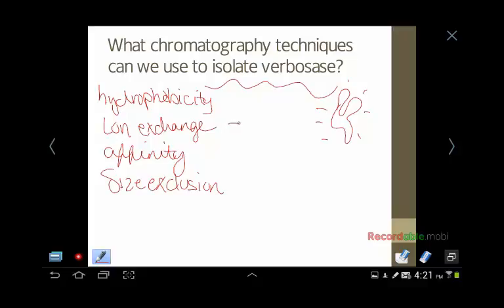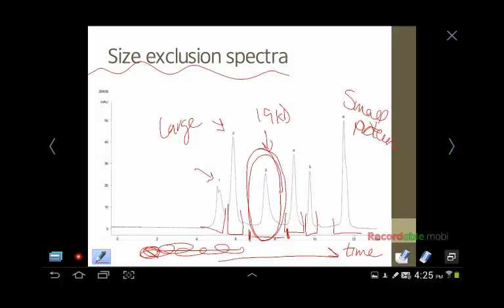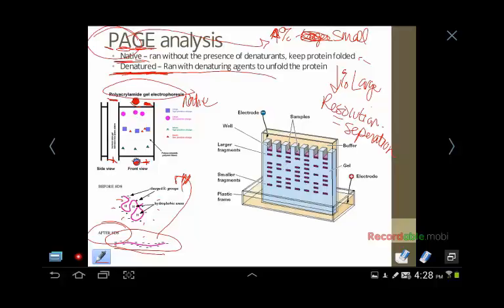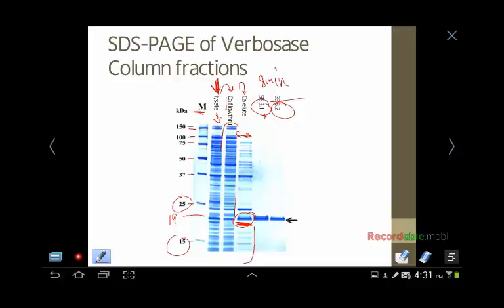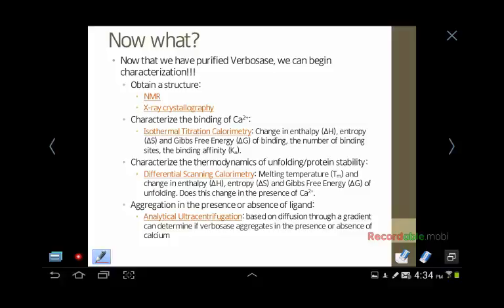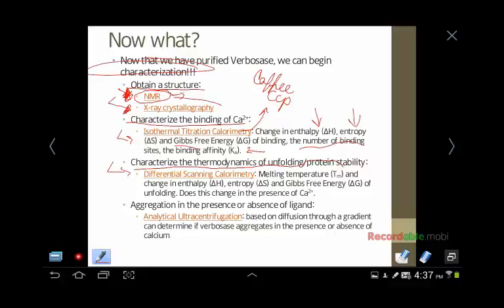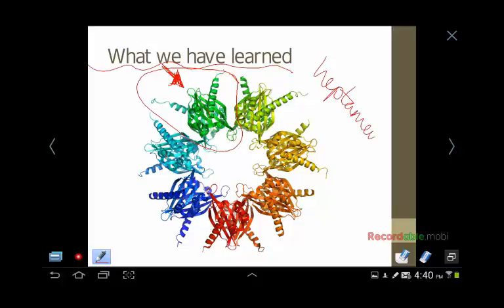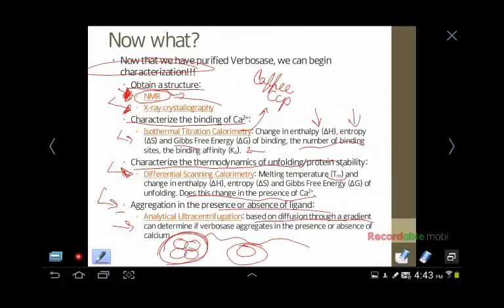CH308 Bioanalytical Techniques Part II v2016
This video explains various techniques for the analysis and characterization of proteins that biochemists routinely use. Again, we are utilizing a hypothetical study of the enzyme "Verbosase".